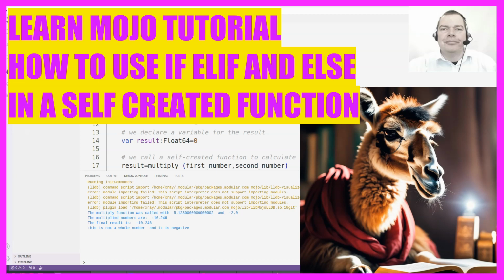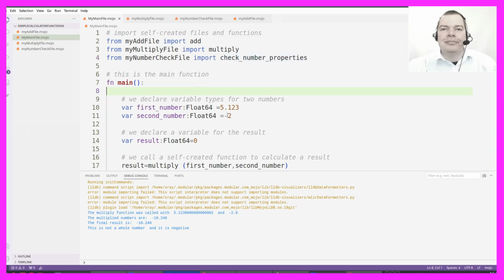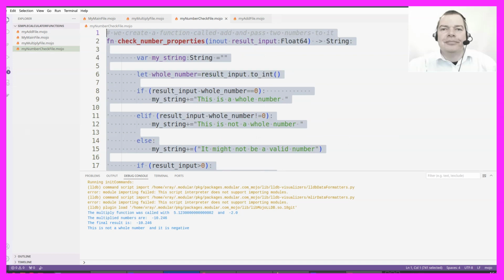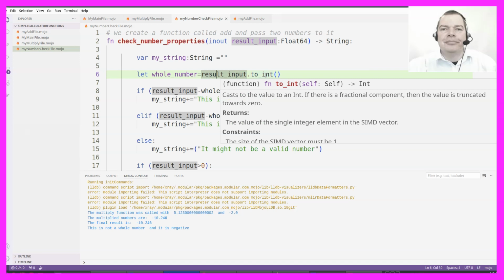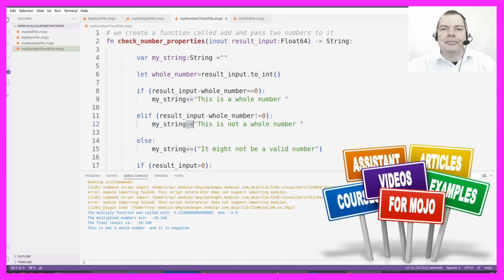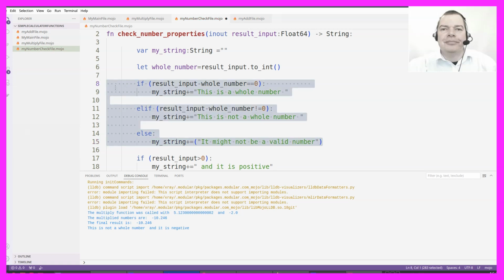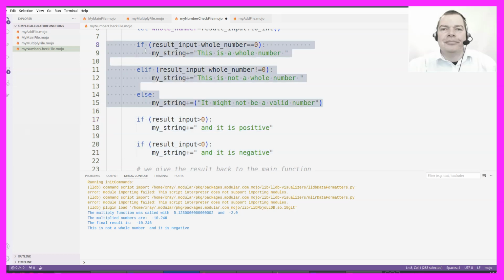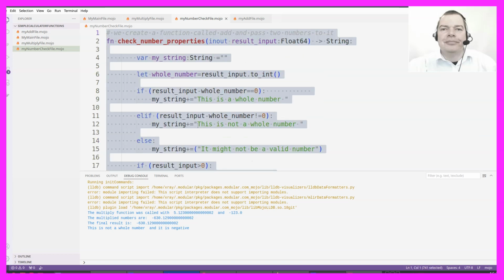LEARN MOJO TUTORIAL - 20 HOW TO USE IF ELIF AND ELSE IN A FUNCTION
In this video we are going to create a mojo file to check the properties for a number. We are also going to look at a function that is able to return a string value that describes the properties and we are going to use if, elif and else. So let's see how that can be done with Mojo. If you haven't seen the last video where we started to create a simple calculator, we have basically imported files that we have created ourselves and we have imported functions from that files. This is the new one.

I have created a file called MyNumberCheckfile.mojo, which is this one. And I import a function that is called Check number properties. And if you hover with your mouse over a function you see that it takes an input, a SIMD variable for a number and it will return a string. So what does this file do? Well, basically we have two numbers here and we use them to do a calculation.

In our case it's now multiply and when we run the file we will get an output that says the multiply function was called with five and two. The multiplied numbers are ten, the final result is ten and this is a whole number and it is positive. Now let's make the first number 5.123, rerun the code and this time we get back this is not a whole number and it is positive. So in other words, we get a different description for the number here. Now let's make this one minus two and when I run the code again it says this is not a whole number and it is negative, which is correct.

Now, how can we get this description here? Basically we do a few if statements. We call the function that is called Check number properties with the result that we have gotten from our multiplication here. And inside of this file we have this function which is called Check number properties. It takes one argument it's a float 64 value because that is what we have defined in the main file for the two numbers that we use for the calculations.

And this part here says that the function is going to return a string value. So let's first create one. The name is my_string. We use VAR because we are going to change it below. The variable type is string and we don't assign a value yet. For the second one we use lat because we are not going to change it anytime later.

The name for this variable is called whole_number and to get the whole number from our result input we use result input to int. In Mojo it is possible to hover with your mouse over the function and at least here in Visual Studio code you will get a description of what it does. In my case it says it casts the value to an int. If there is a fractional component then the value is truncated towards zero, which means it cuts off the numbers on the right side of the dot for a floating type number. And now that we have these two numbers, we can check if the result input minus the whole number equals zero.

If that is the case, we will add a sentence to our string and we will add the words this is a whole number because we have no remainder. And the next statement here is elif, which is an abbreviation for else if, and this is executed when the result input minus the whole number is not equal to zero. Not equal is represented by an exclamation mark and an equal sign. So if that is the case, we add to our string the words this is not a whole number. And this assignment here means that we use the value that we already have for my string, which is empty, and add something new.

Let's continue with the else statement. This one is executed whenever, if or elif are not executed. For example, we could say something like this might not be a valid number. Actually, it's more probable that the whole program is just going to crash, but this else statement would be executed before it crashes. But maybe this will be added in the future.

Mojo still is not a finished language, it's a work in progress. Therefore, some things are still missing. By the way, as I say, missing. You see the little curved line here? When you hover over it, you get there is something missing.

We have an error here that is recognized while I'm typing. So let's add the round bracket and now it's gone. So why do we have something like if, elif and Else when we could do all this stuff with just if statements? Well, in this case, a number can either be a whole number or not. It can't be both.

So if this statement here is true and the program knows that it's a whole number, this one will not be executed. And this one also will not be executed. Below we have two more if statements where we check if the result is either greater than zero. In that case we add and it is positive to our description. Or in the other case, when the result input is less than zero, then we add the words and it is negative to our string.